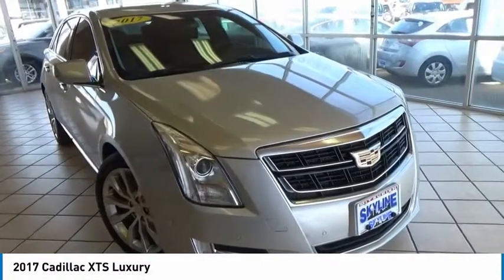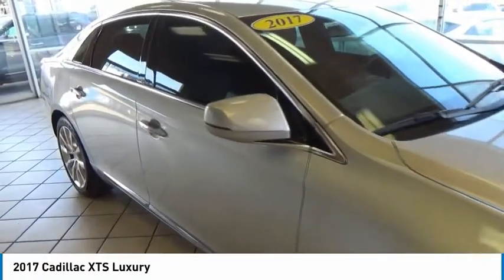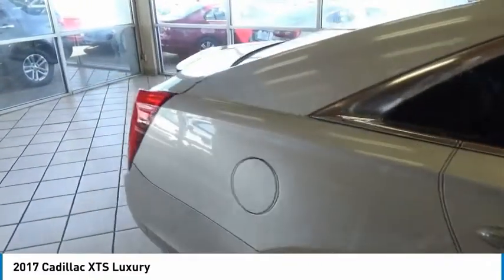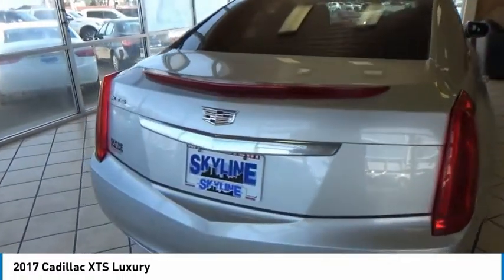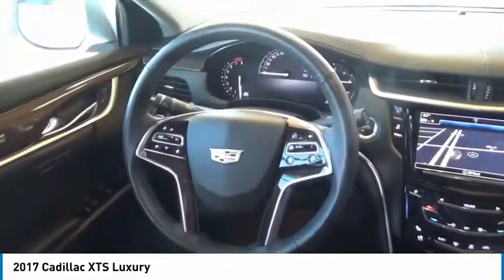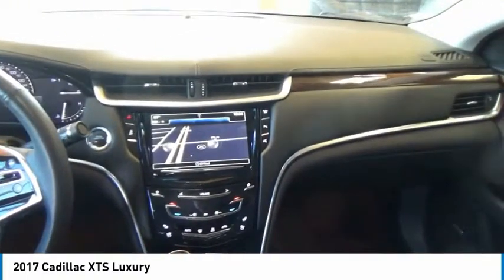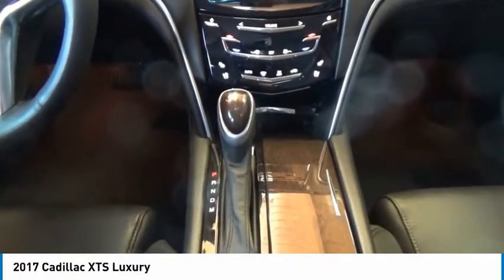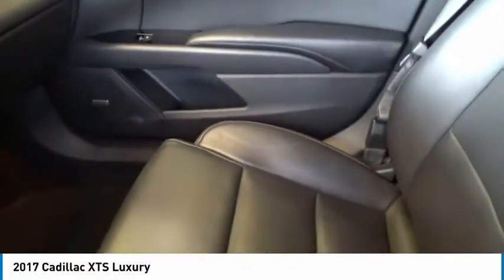2017 Cadillac XTS Denver CO 17824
Skyline Mitsubishi
2040 W 104th Ave